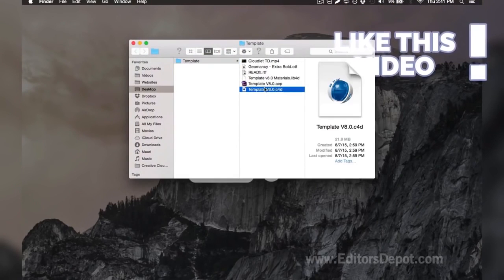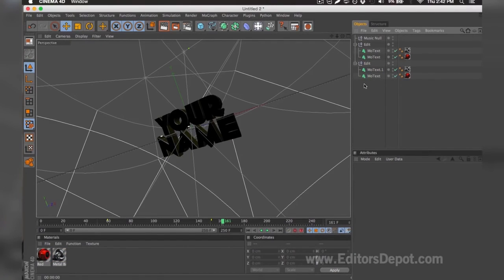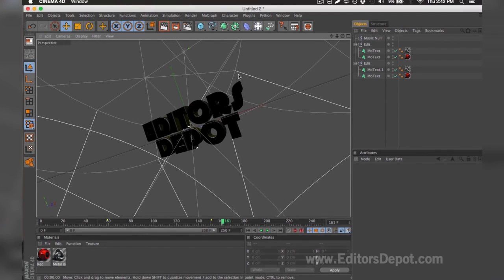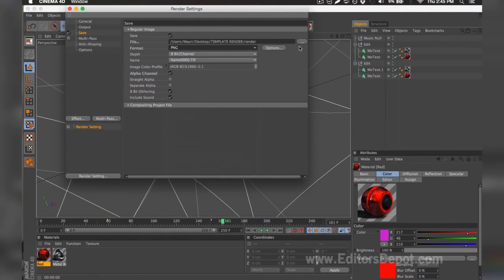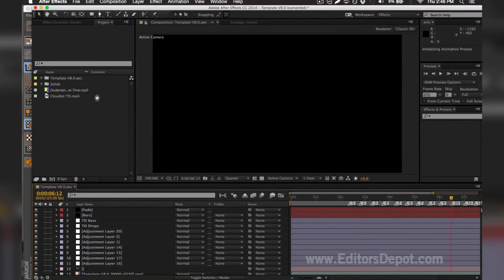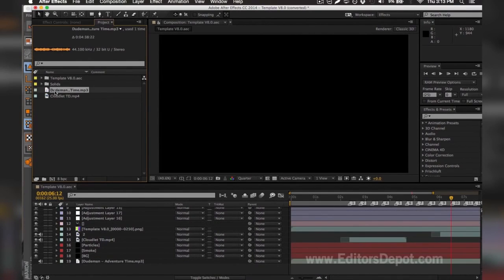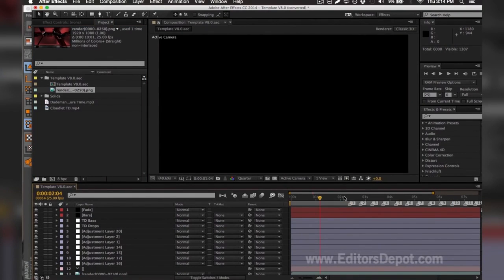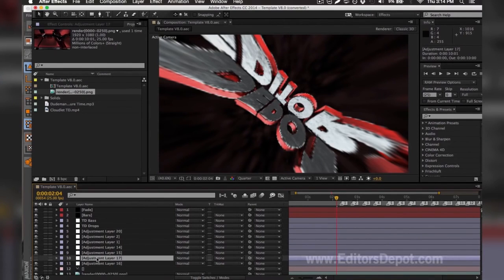FREE Underwater/Bubbles Cinema 4D & After Effects Intro Template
This template needed to be featured due to its long list of really cool effects such as motion blur, camera pans and shakes and so much more. Download it to find out more! Like this template?